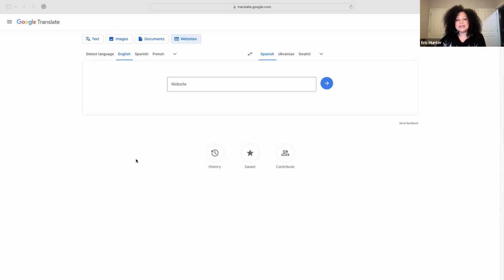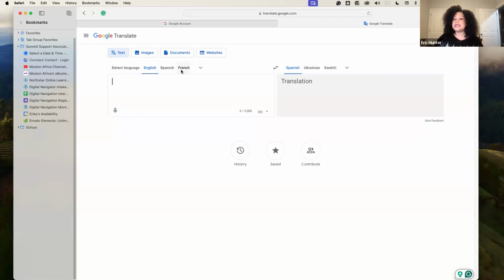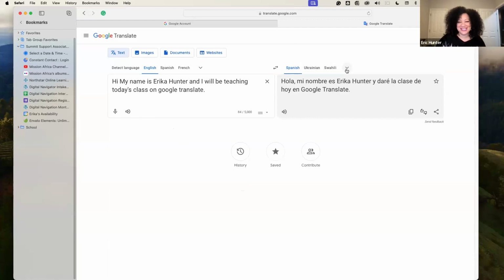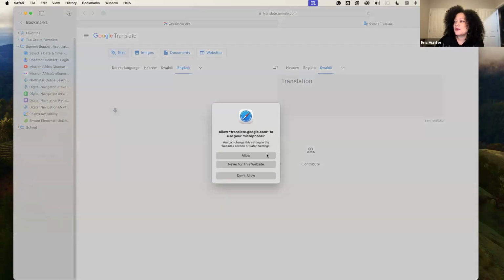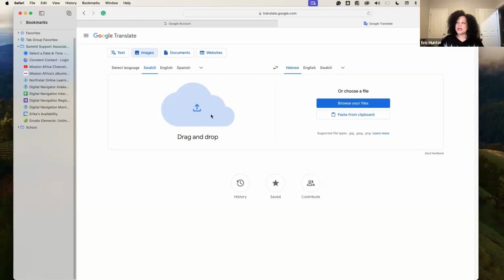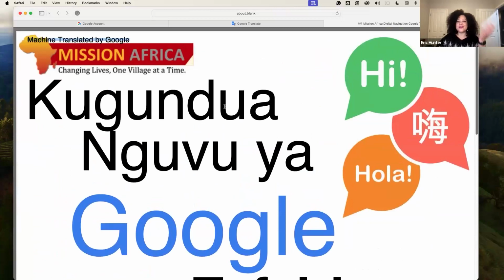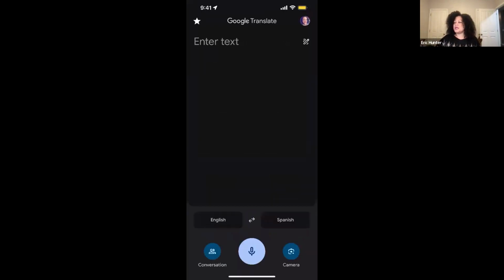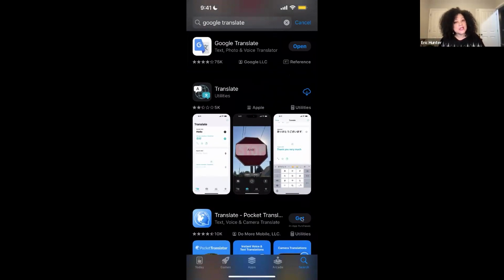Google Translate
- Use your voice to translate spoken words

-Instantly translate text to many languages

-Translate documents and web pages